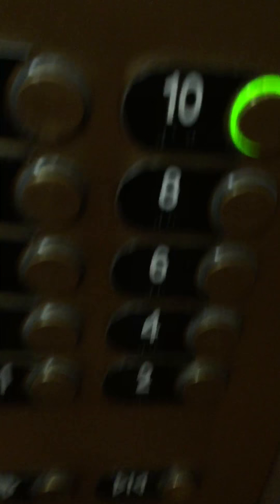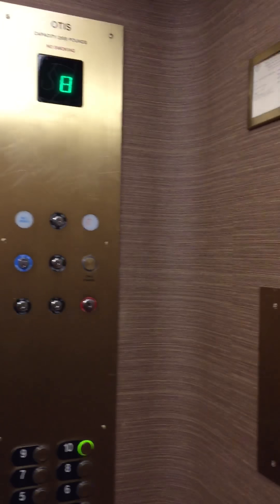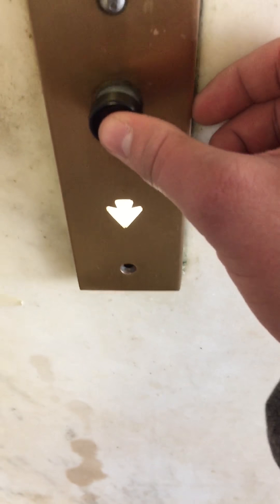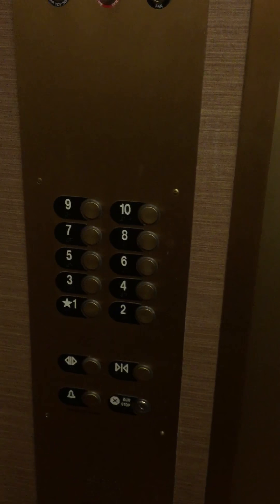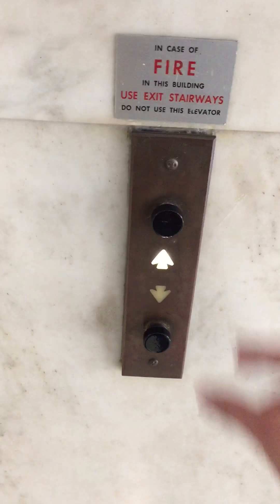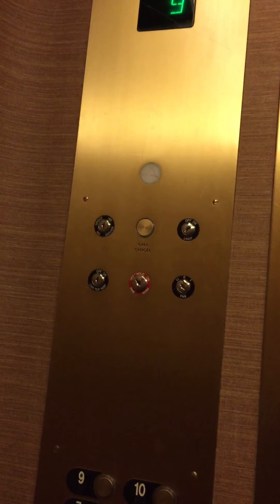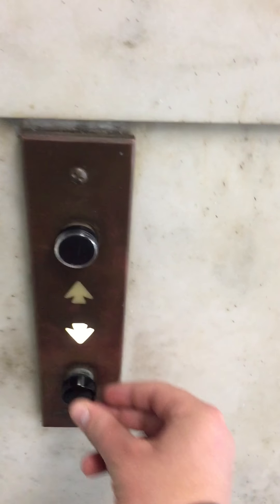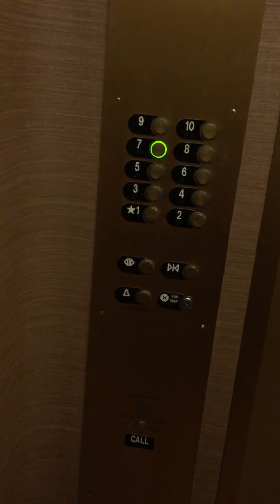Language warning! Otis Elevators @ Commerce Bank Buildng Worcester MA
My battery died at the end.

The elevator on the left was a lot louder than it sounded on video.

These Elevators were installed by Otis in 1907, and were probably manually controlled. They were missed in the 30s by Otis, and then modded again more recently by Otis. All of the call buttons except for the first floor are original to the first modernization.

The elevator on the far right is a service elevator. It is keyed off.